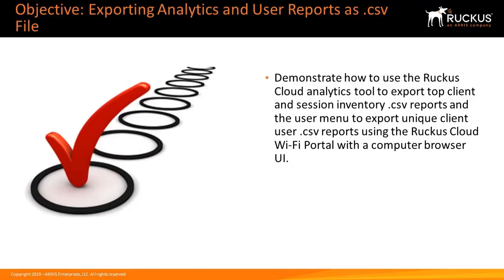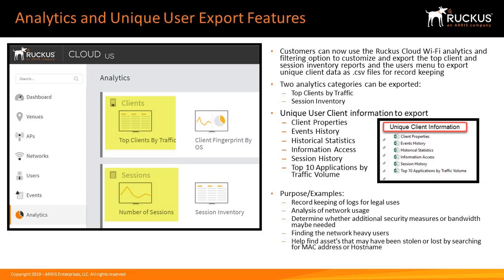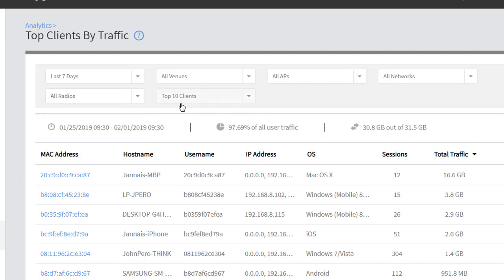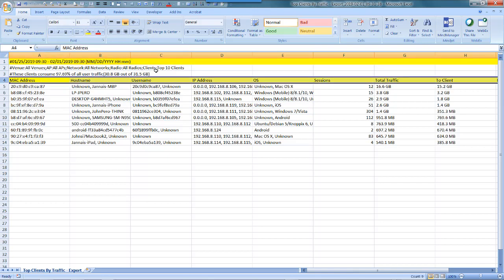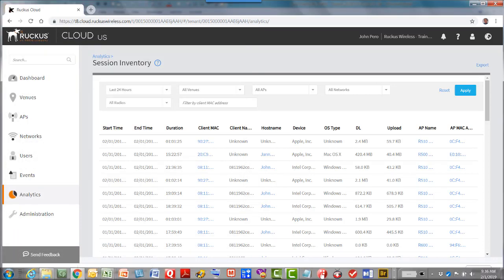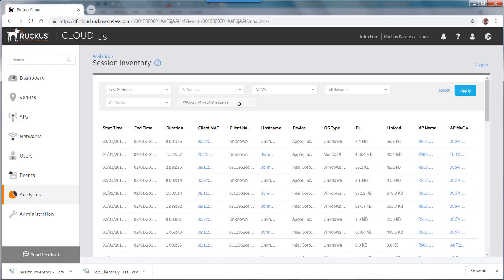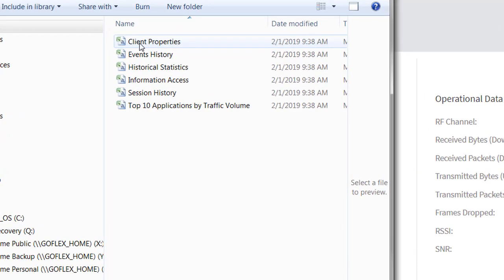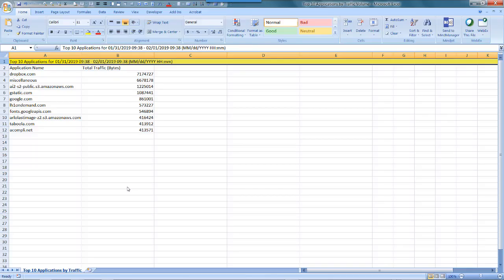Exporting Top Clients by Traffic, Session Inventory and Unique User Reports - Release – 18.03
This video demonstrates how to use the Ruckus Cloud analytics tool to export the top client and session inventory .csv reports and the user menu to export unique client user .csv reports using the Ruckus Cloud Wi-Fi Portal with a computer browser UI.